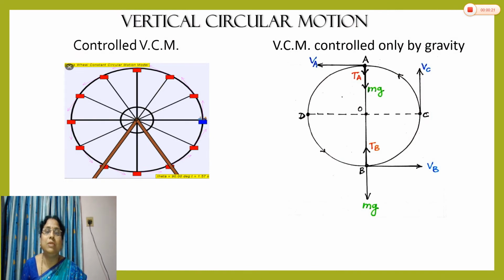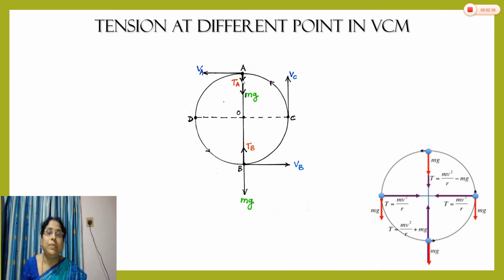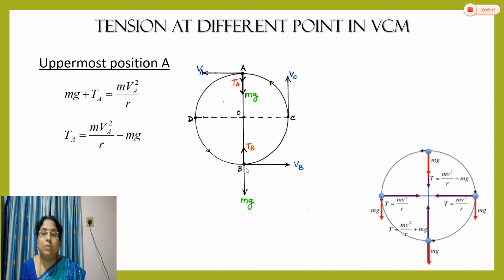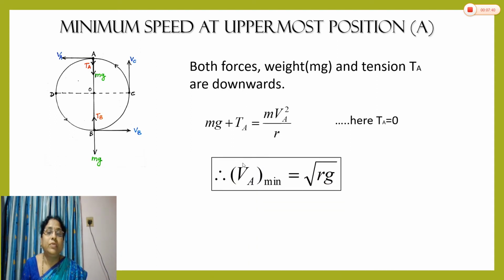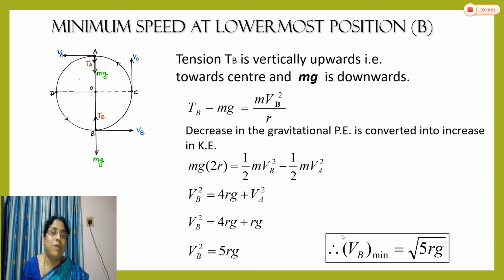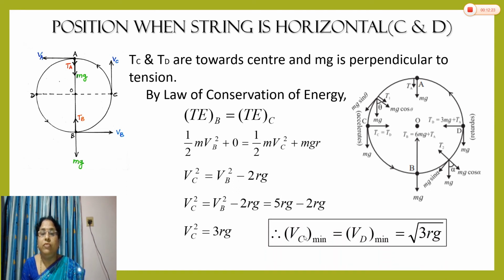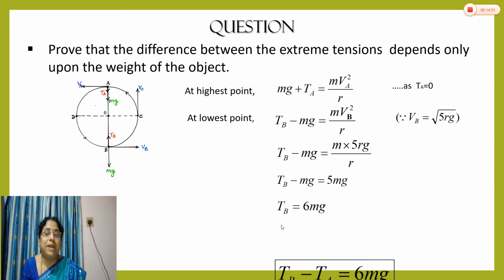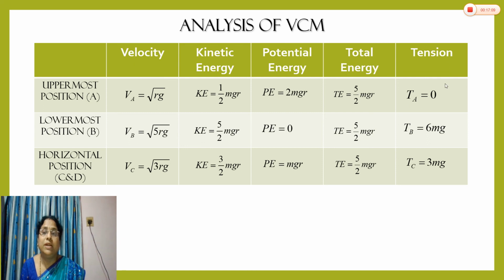Rotational Dynamics- L8-(V.C.M.-1)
This video gives you the knowledge of Vertical circular motion of a Bob attached to a string. How to find tension and speed at different positions.